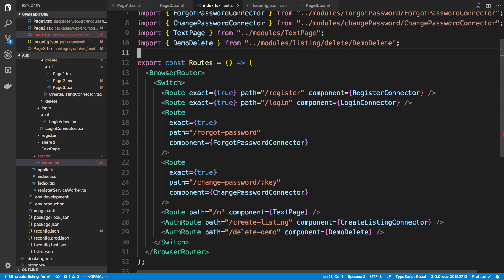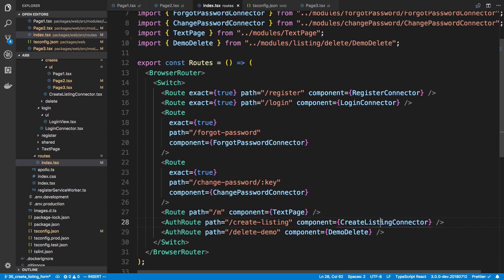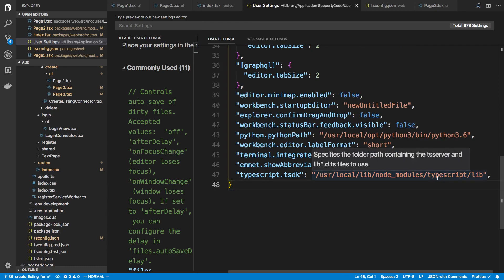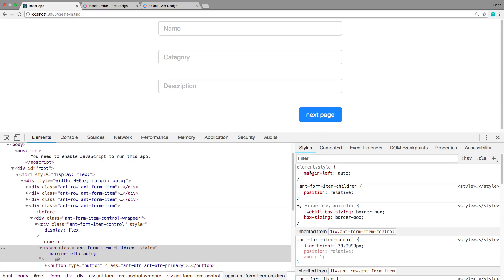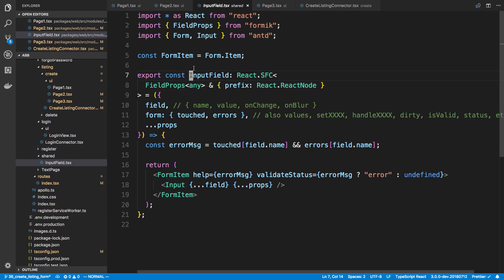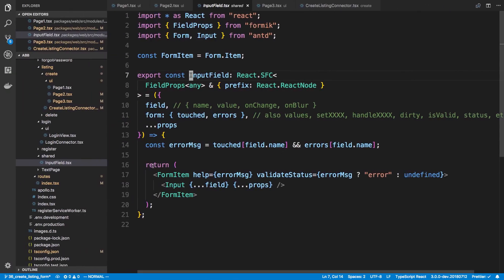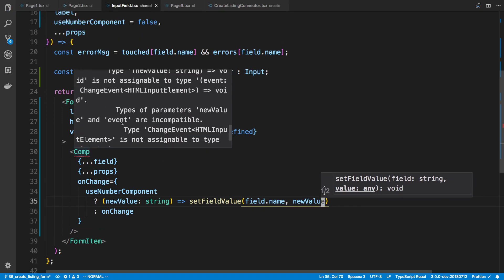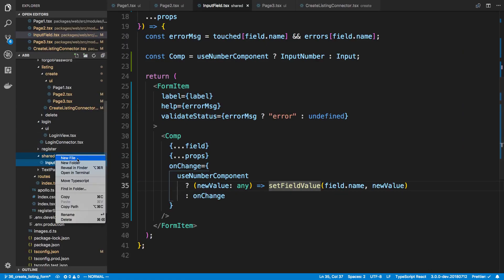Custom Formik Fields and Fix Typescript Imports - Part 37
Learn how to do custom fields in Formik and fix Typescript auto imports in visual studio code.